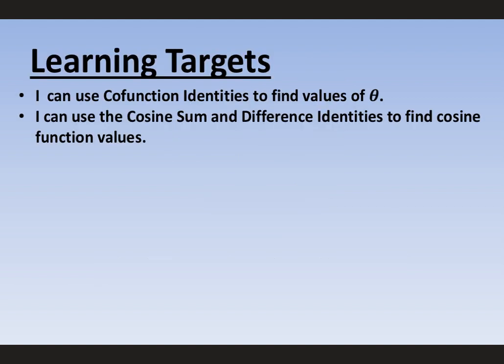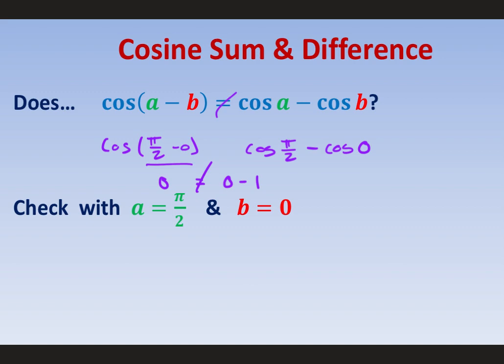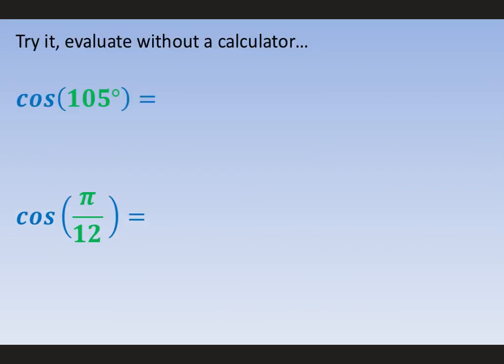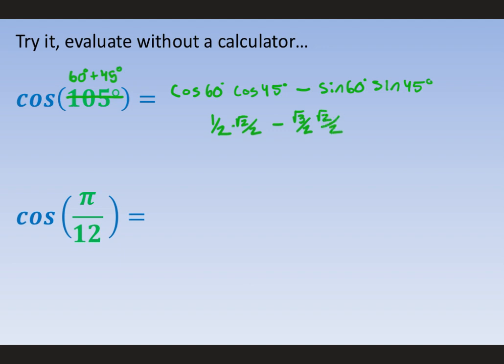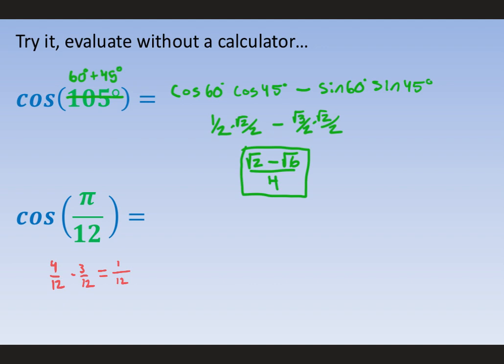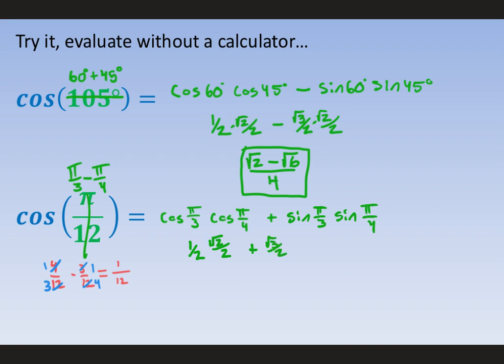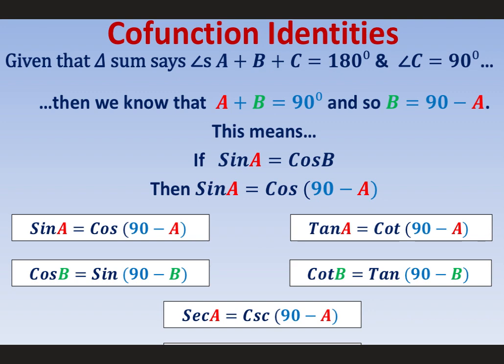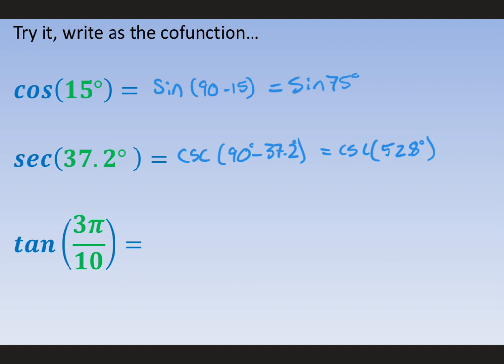Trig Ch 5.3 Video (Cos Sum & Difference)